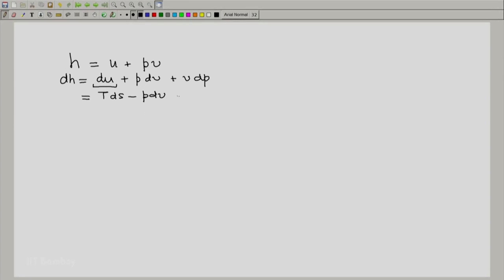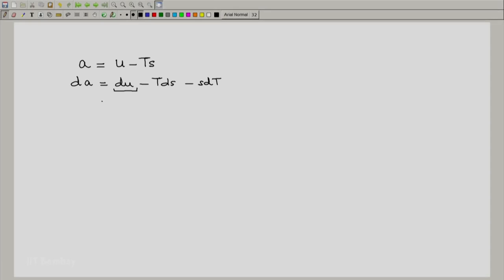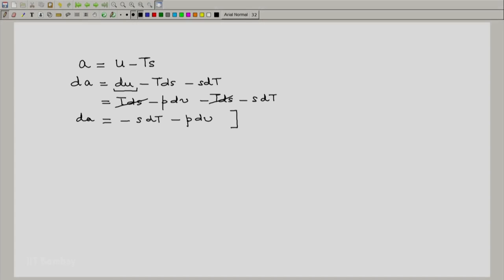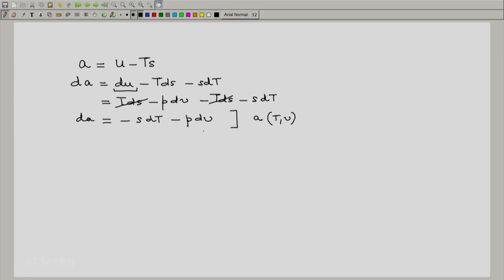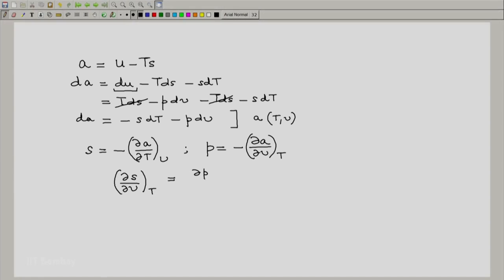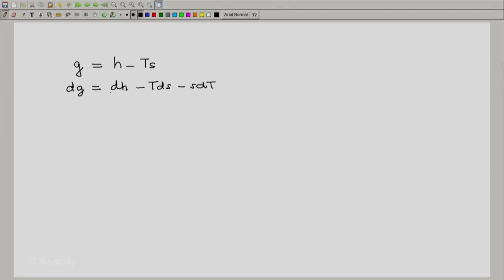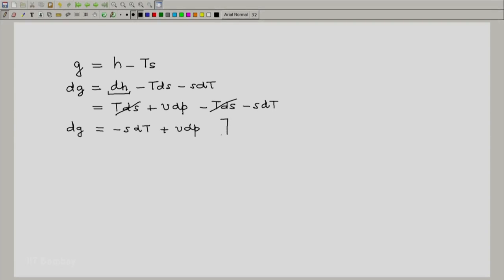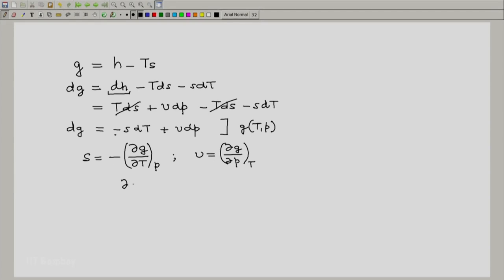ME209x S206 Property Relations 2 IIT Bombay